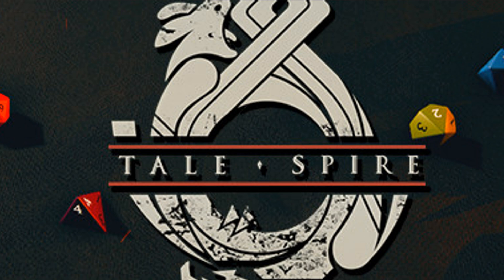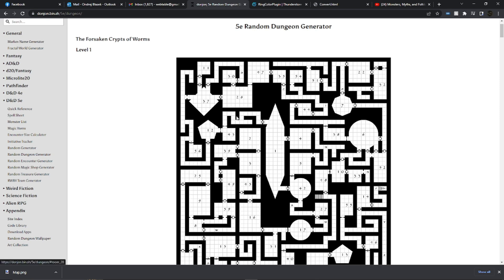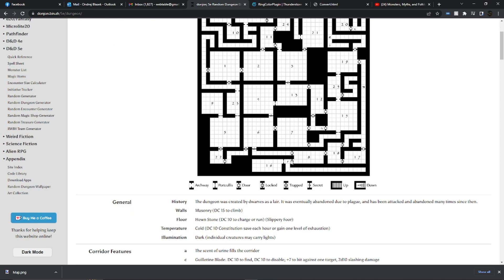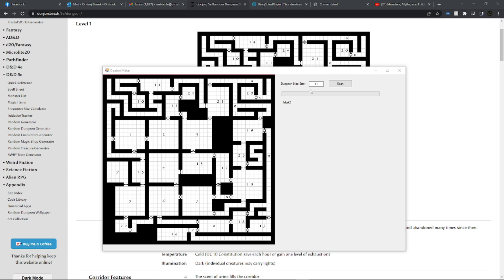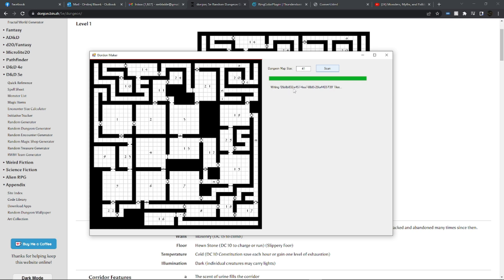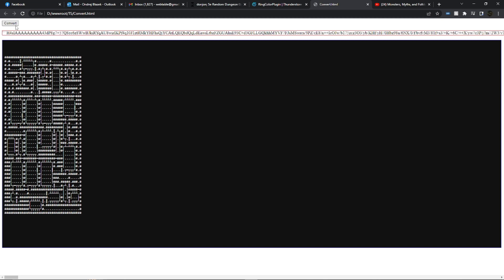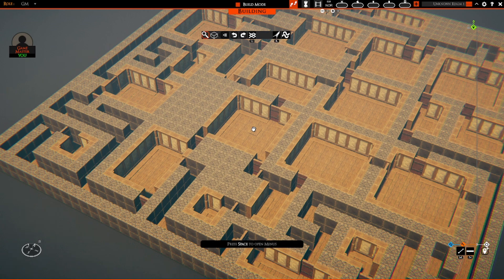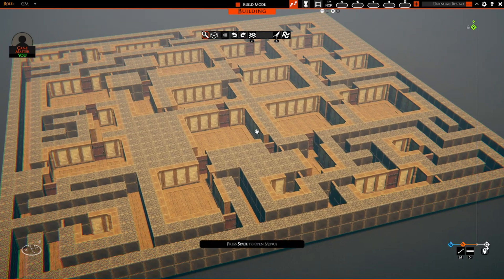Talespire - DonJon Maker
Tool for converting DonJon dungeon maps to Talespire Slabs